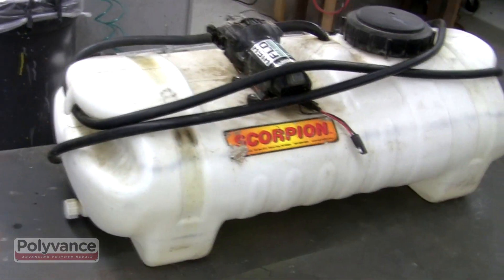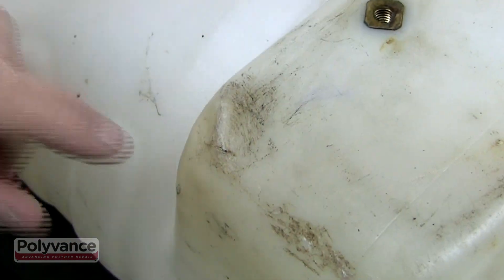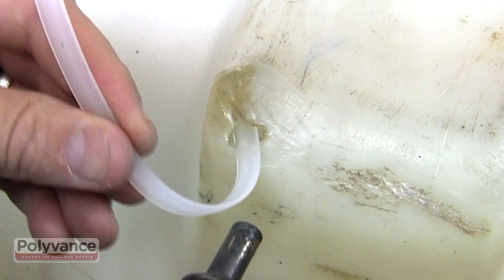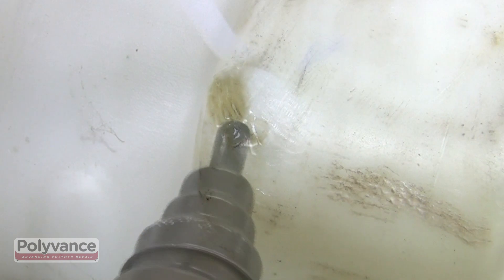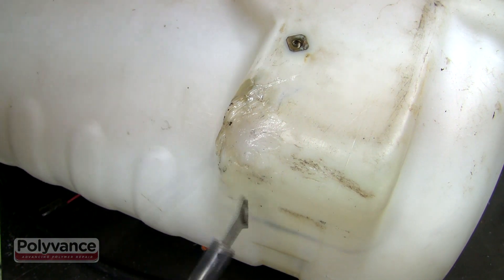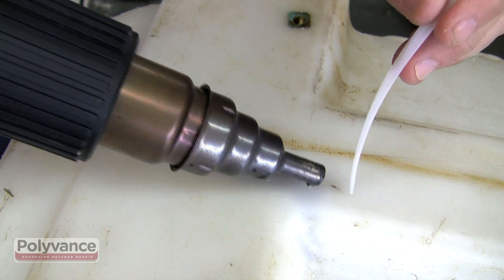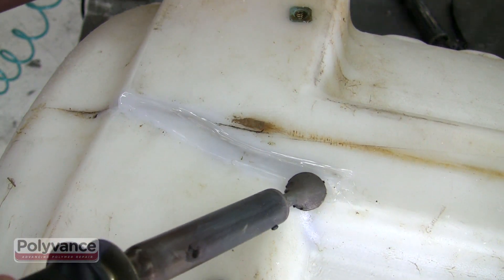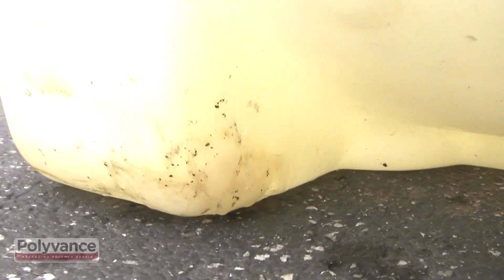How to Repair a Polyethylene Agricultural Sprayer Tank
Polyethylene spray tanks are prone to crack either from getting dropped or from freezing temperatures. This tank is one that mounts to the back of an ATV. The tank was dropped and developed a crack. It also developed a crack that the owner tried to repair unsuccessfully with an adhesive. This will be an easy repair.

Most agricultural spray tanks (and those made for ATVs) are made from polyethylene. This is because nothing will react with polyethylene; it is very stable. Solvents don't affect it.

Polyethylene tanks have low surface energy so liquids (and adhesives) have a difficult time "wetting out" on the surface. Putting an adhesive on polyethylene is like putting water on a freshly waxed car. The adhesive wants to "bead up" on the surface. The only way to permanently repair the polyethylene chemical spray tanks is to weld the plastic as shown here.

Chapters:
Intro: 0:00
Prep for welding (crack 1): 0:41
Welding (crack 1): 1:18
Smoothing the weld (crack 1): 2:36
Grinding (crack 2): 3:05
Welding (crack 2): 3:19
Smoothing the weld (crack 2): 4:05
Final look: 4:30

⚠️ Important! ⚠️